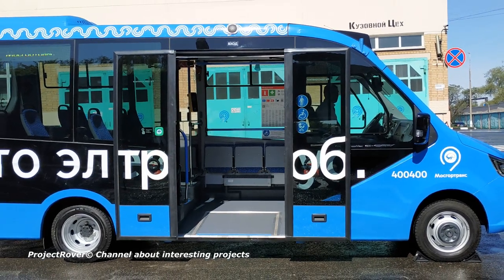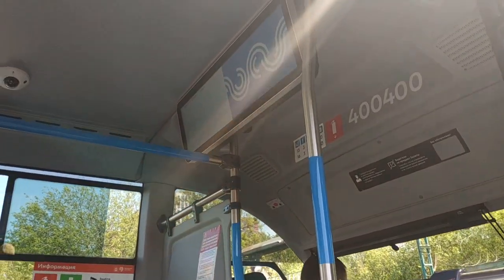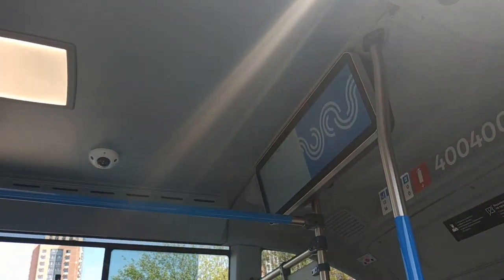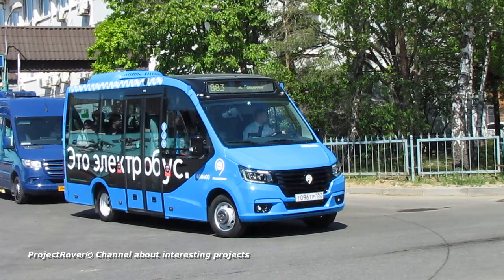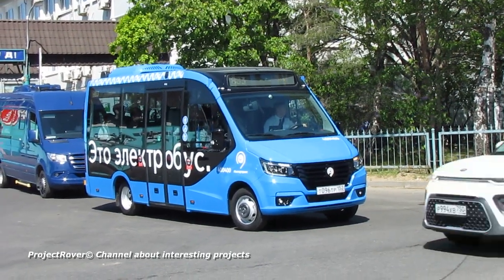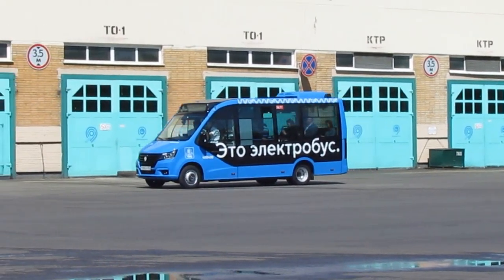New Russian mini-electric bus. Moscow tests Gazelle e-City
The electric Gazelle e-City will be tested on the streets of Moscow. What is it capable of, what is interesting and how does the smallest Russian electric bus work?